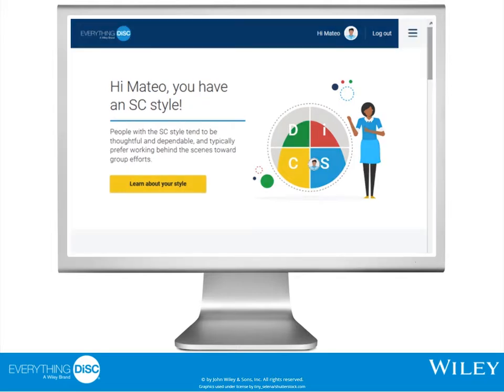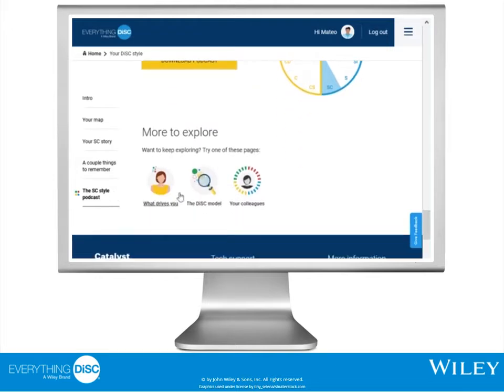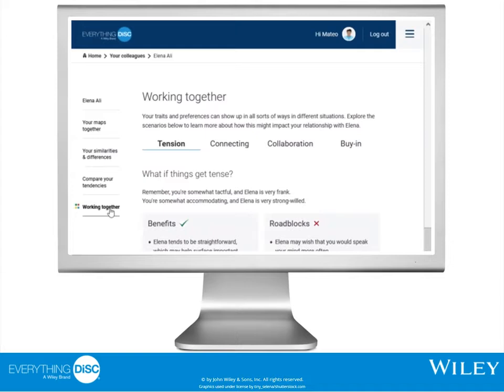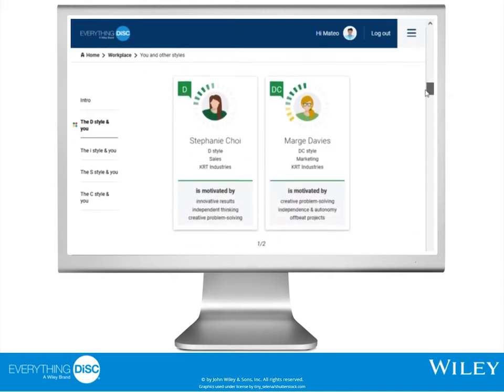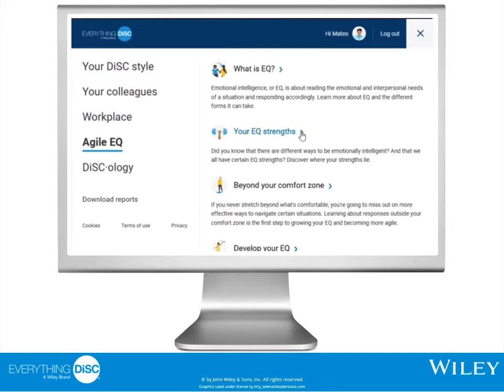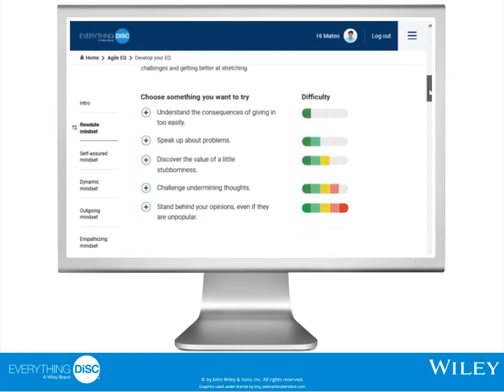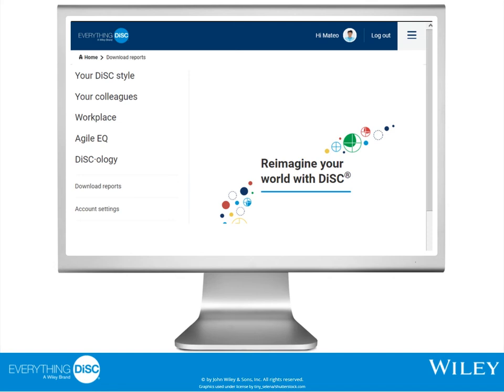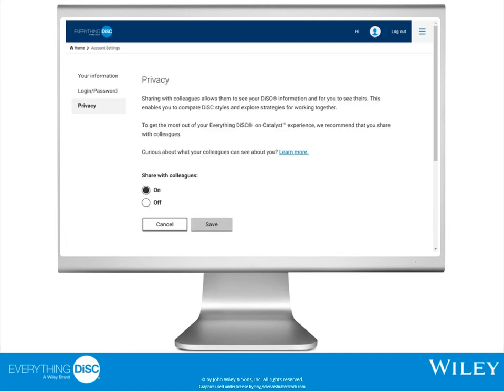Everything DiSC on Catalyst: Platform Tour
Explore everything the new Catalyst platform has to offer including the fundamentals of DiSC, Management and Agile EQ add-on experiences, and account privacy settings.